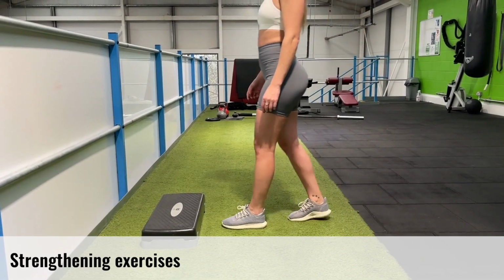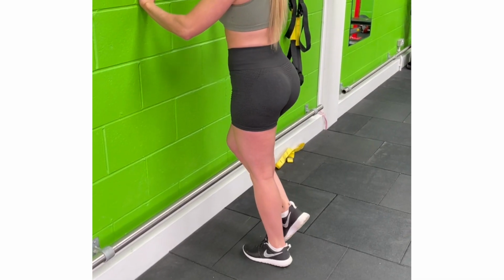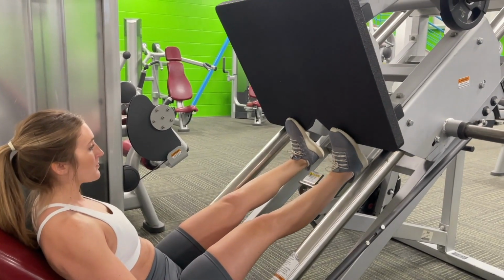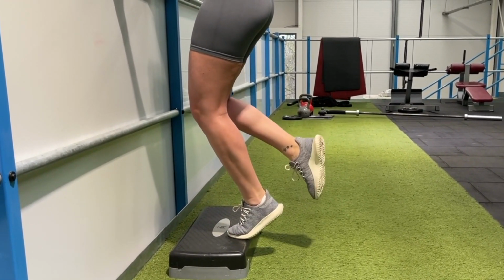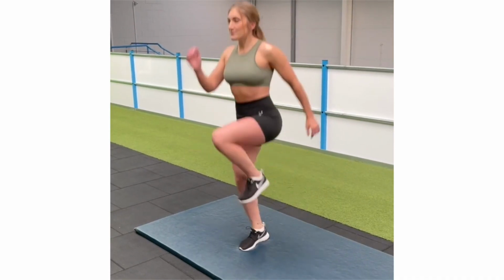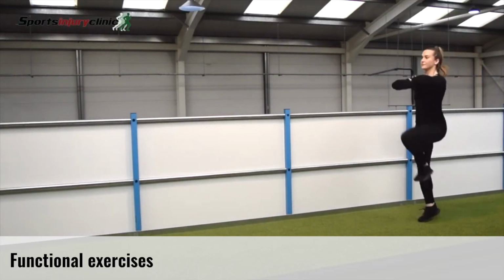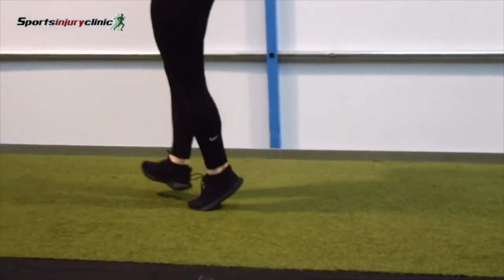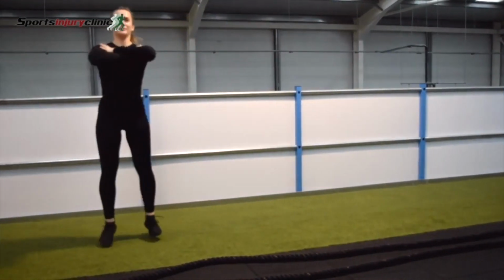Achilles Tendonitis Exercises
Achilles tendonitis exercises from our Achilles tendonitis rehabilitation program include stretching, strengthening, movement control and functional exercises.